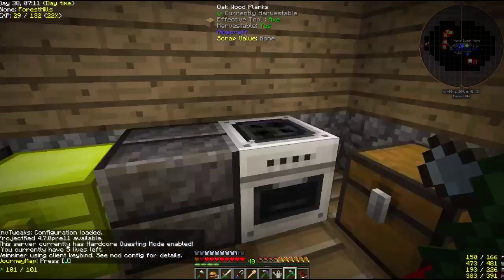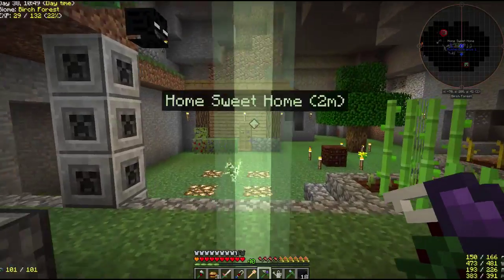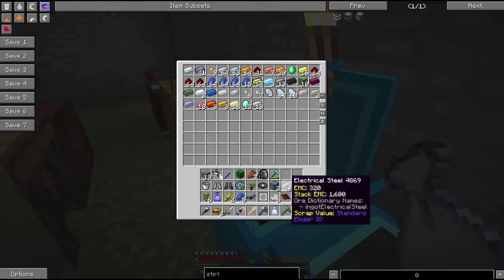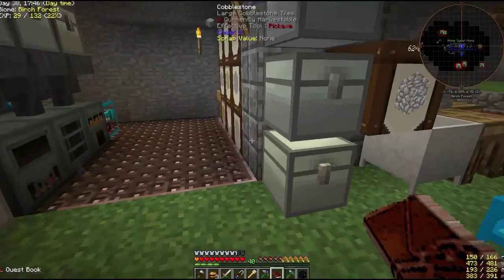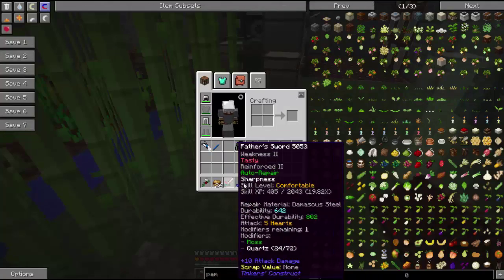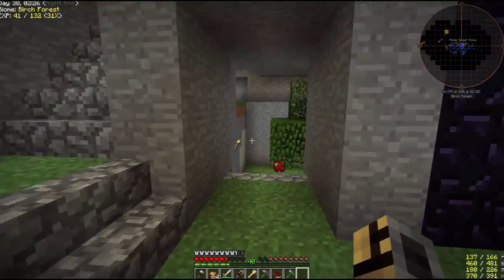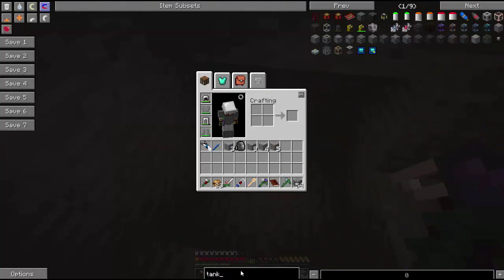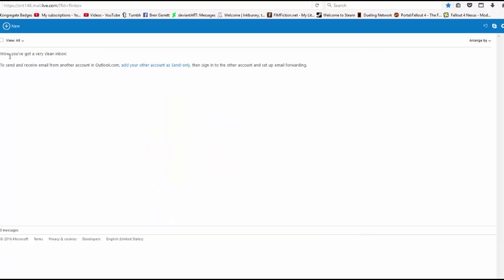Bren's Dwarven Survival Episode 5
this is what I was refering to near the end.